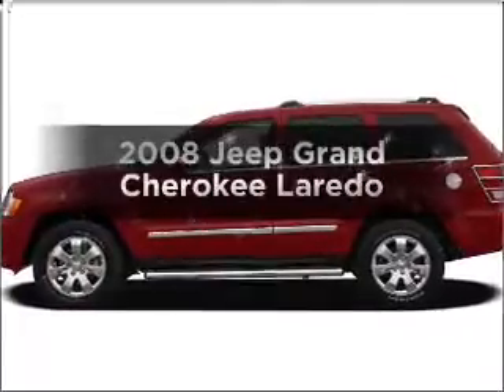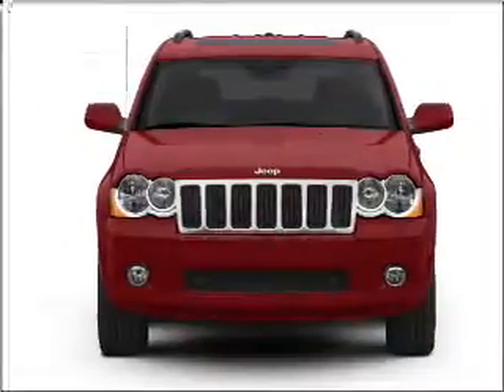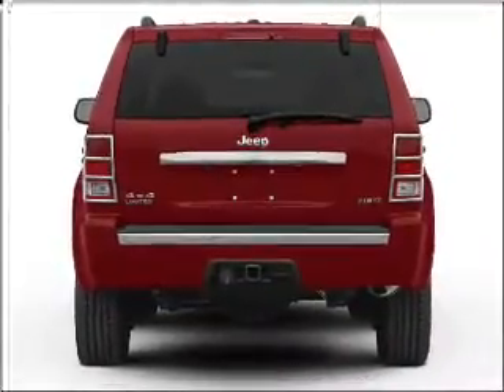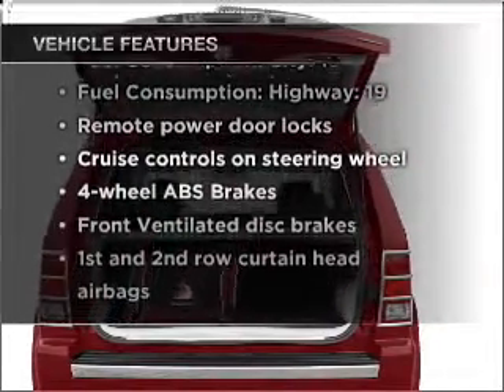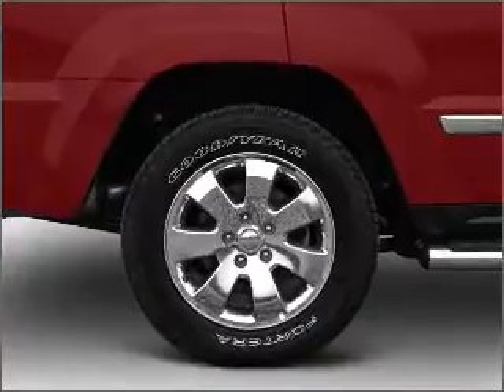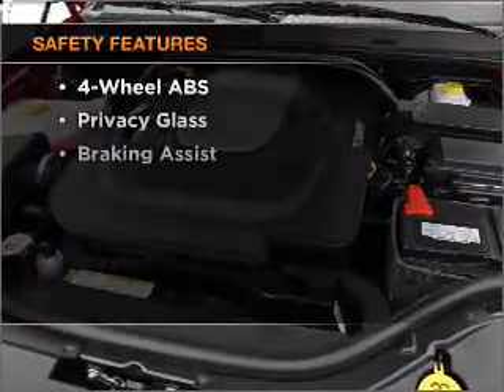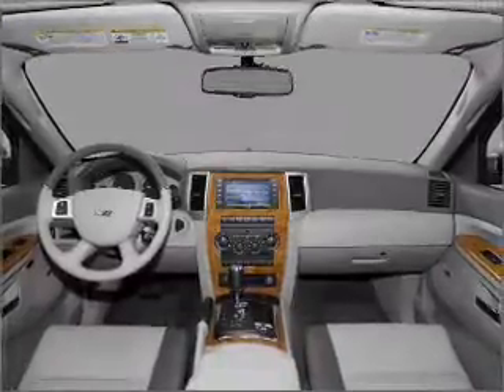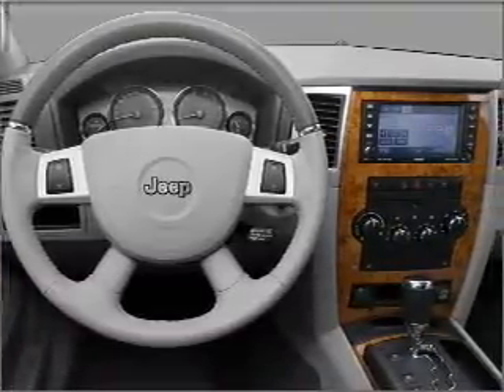2008 Jeep Grand Cherokee - Oswego IL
Year: 2008
Make: Jeep
Model: Grand Cherokee
Trim: Laredo
Engine: 3.7 liter 6 cylinder 12 valve
Transmission: Automatic
Color: Bright Silver Metallic
Mileage: 35100
Address:
2200 Route 30